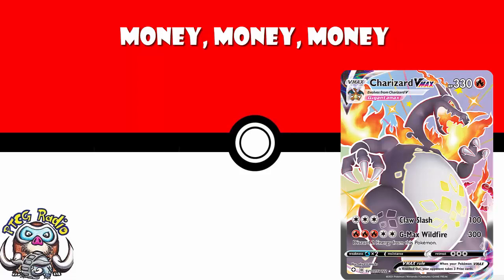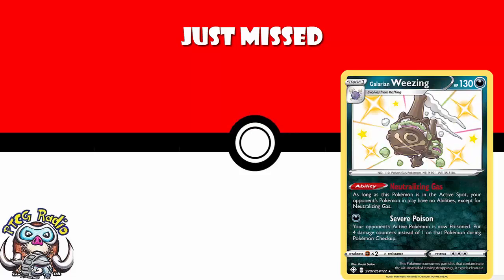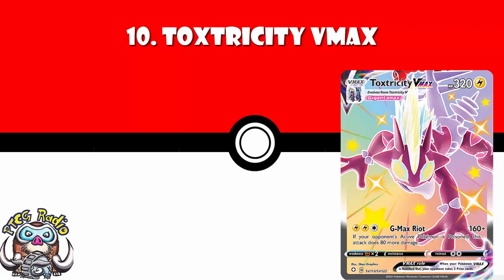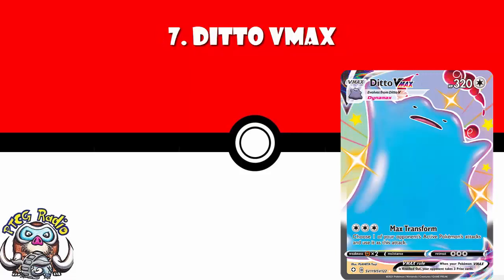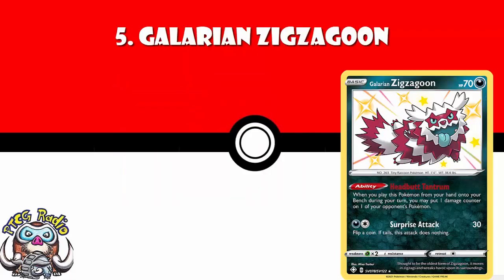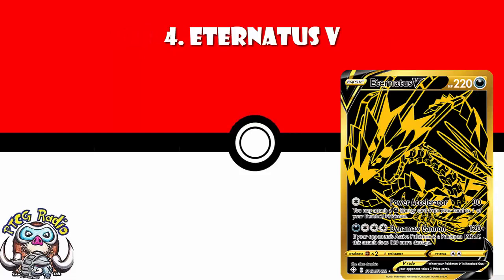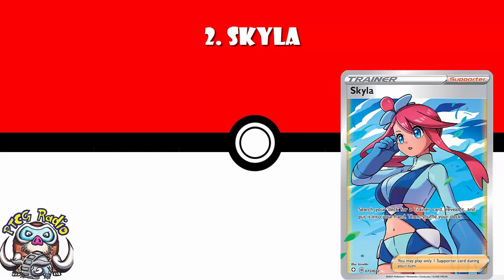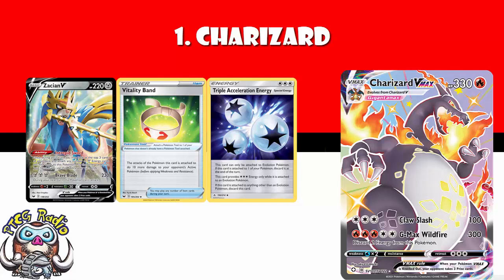The Top 10 Most Valuable Cards from Shining Fates! (Amazing Pokémon TCG Set)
There's a bunch of shiny cards in Shiny Fates. But which are the best Shiny cards? Come see!